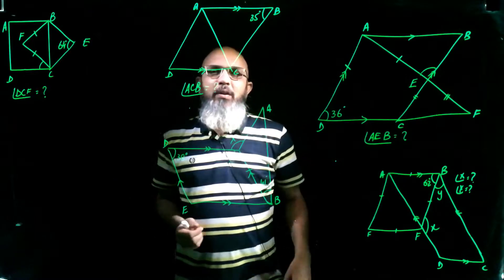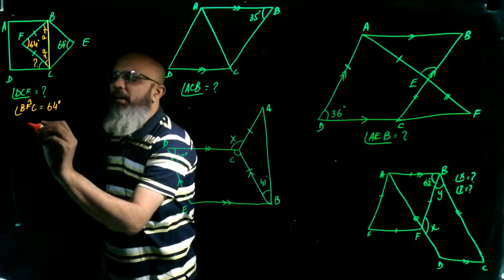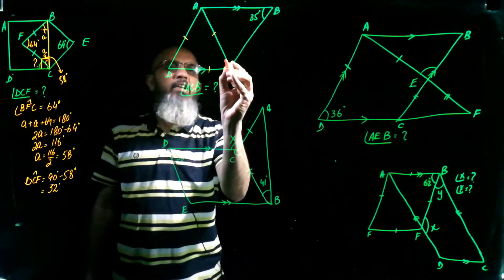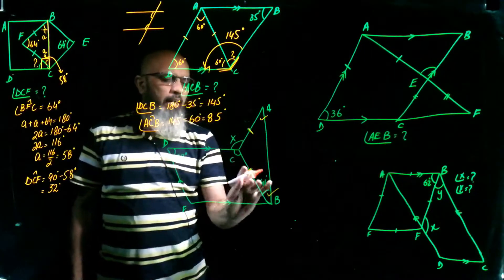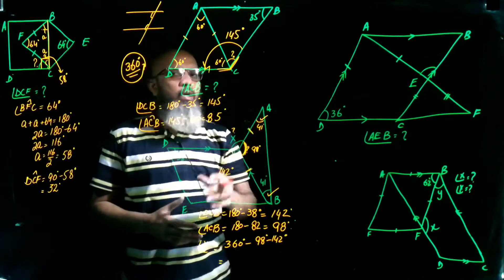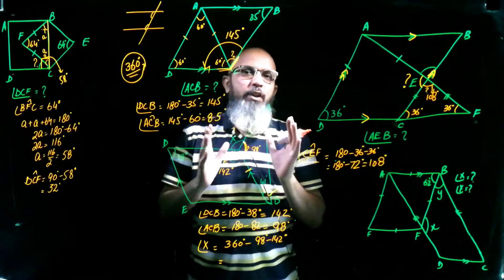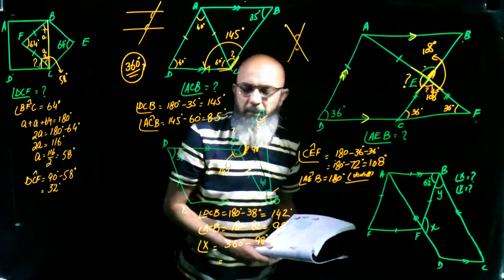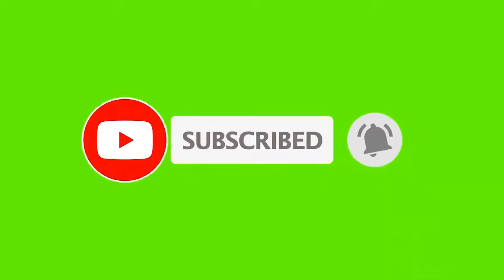Class VI - 5 Angles in Geometric Figures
In this video you will learn about Geometry. You will learn about basics of geometry. You will learn about angles, types of angles, point, line, ray and other basics. You will learn about corresponding angles, interior angles, alternative angles and vertical angles.  I will provide full support to  students in learning and understanding Mathematics.